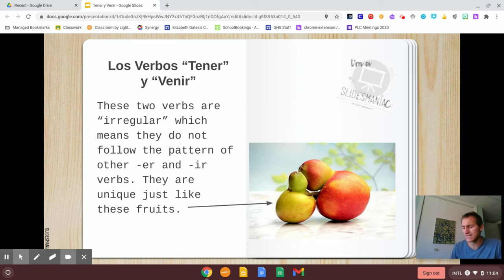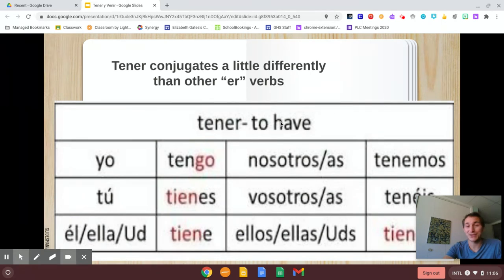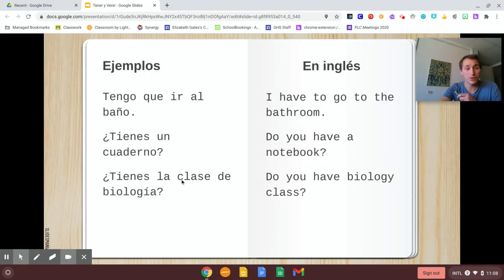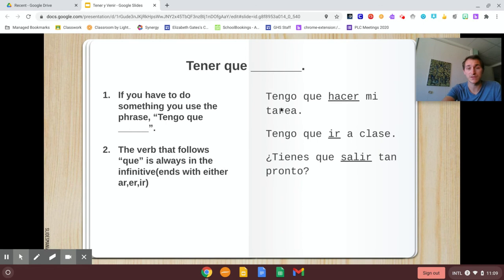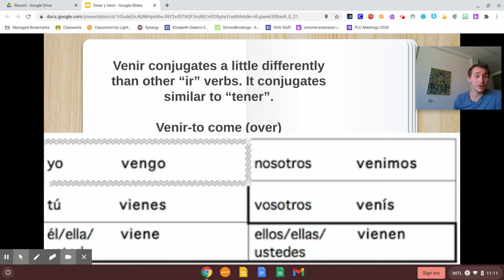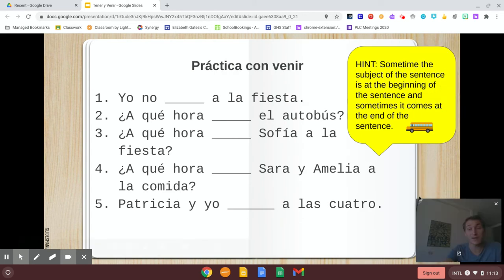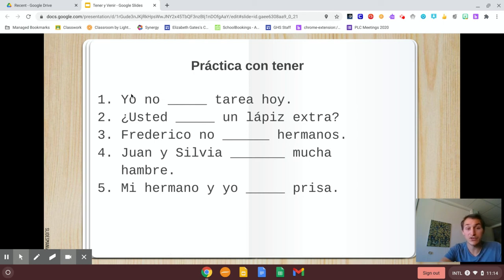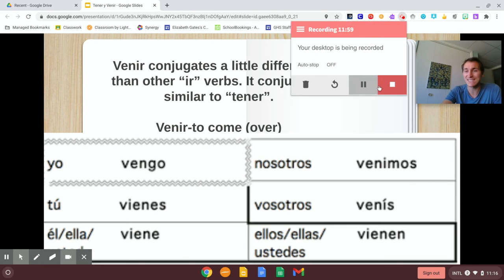Los verbos "tener" y "venir"